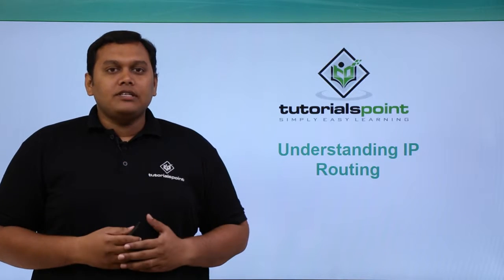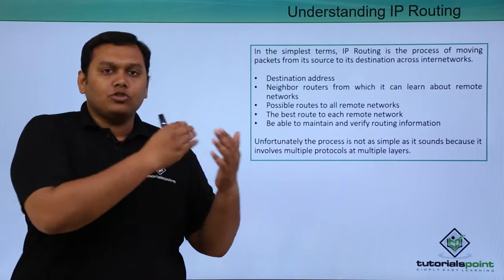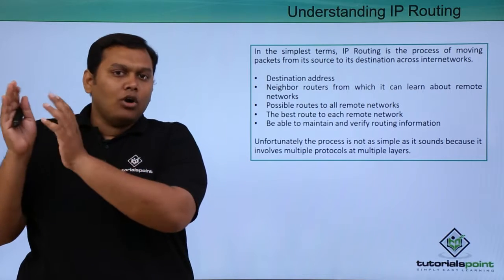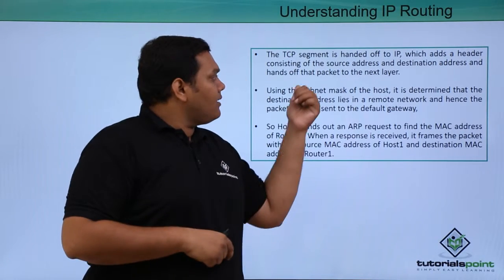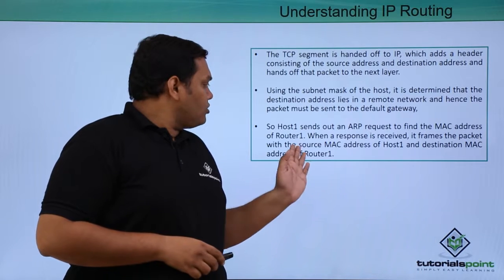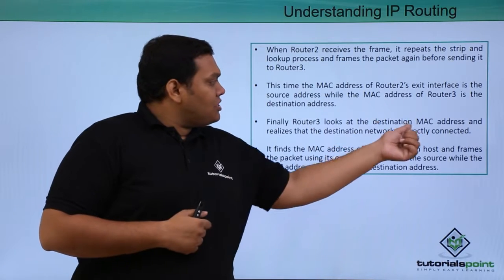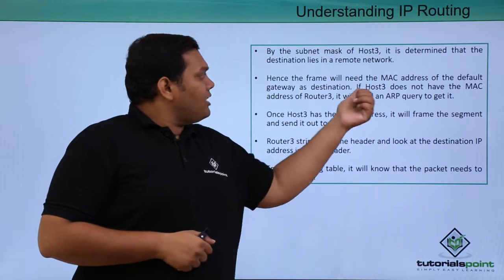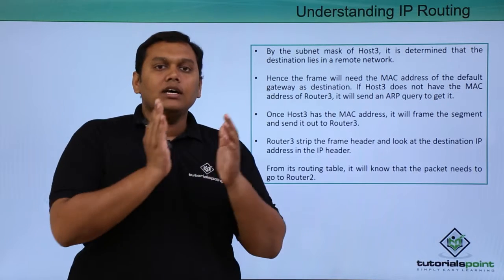Understanding IP Routing